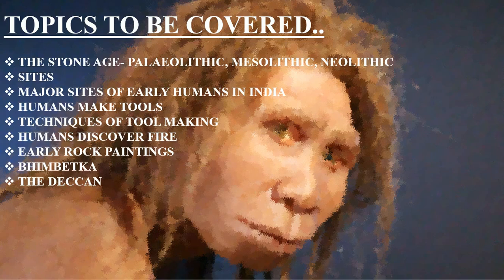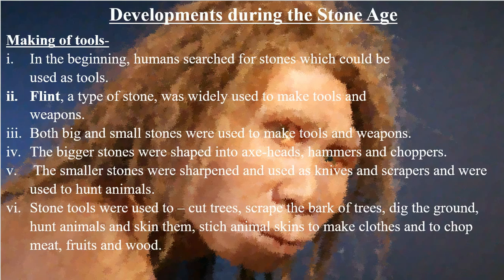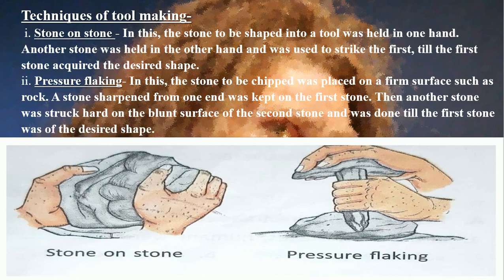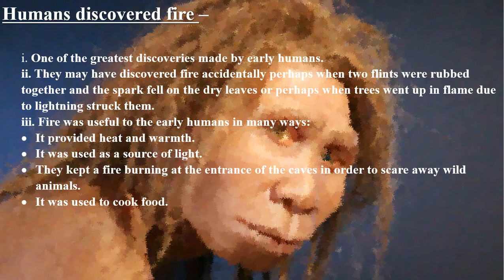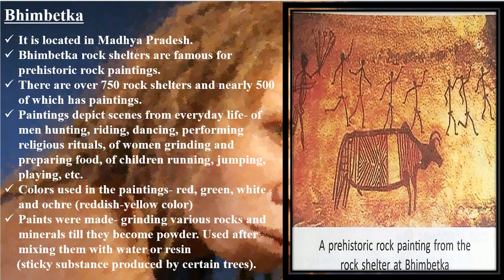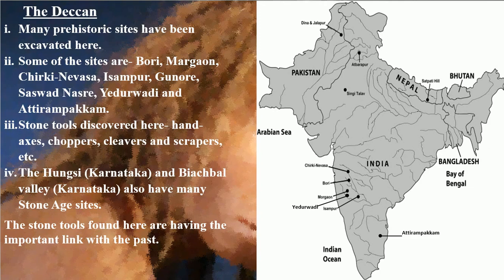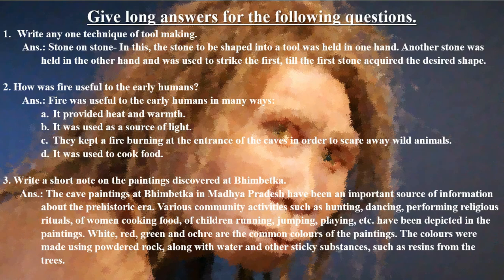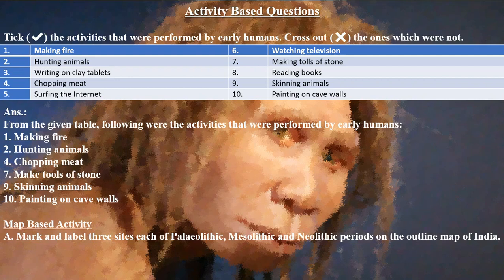EARLY HUMANS-I PART-2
INTEGRATED SOCIAL SCIENCE CLASS-VI HISTORY CHAPTER-2 EARLY HUMANS-I |PART-2|
|VIDEO-16||ENGLISH|